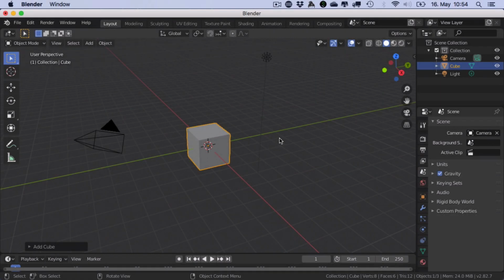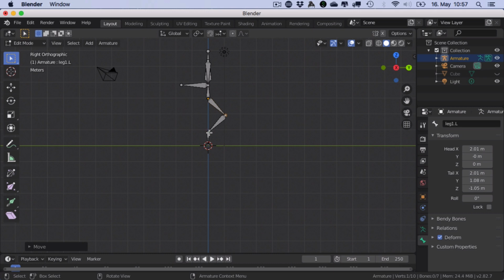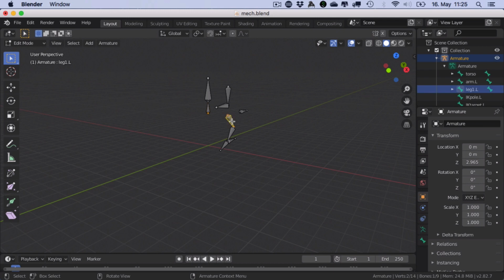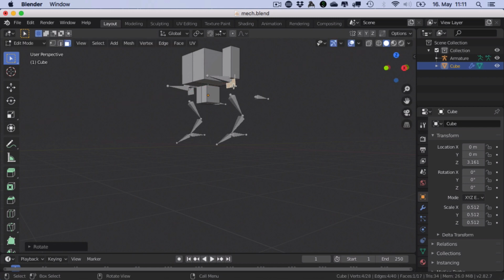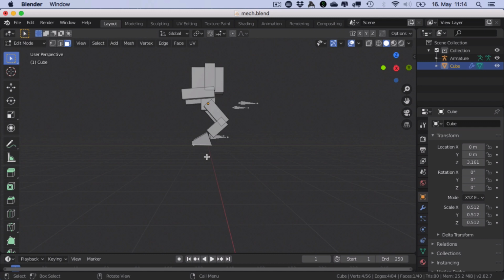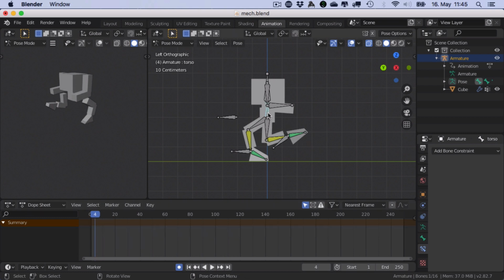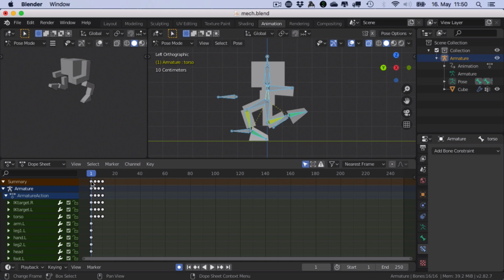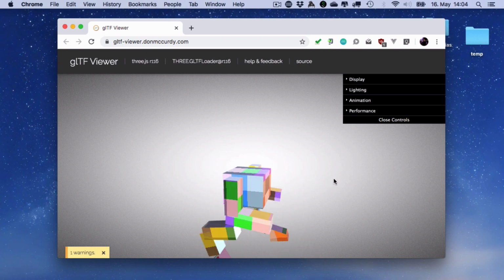Model, rig and animate a Mech Walker in Blender 2.82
This video is heavily inspired by the awesome "Let's model, rig and animate a mech in 10 minutes" by Imphenzia:

I learned a lot from it about Blender 2.82. Since he had to be super fast for the challenge, I tried to break down the steps involved in creating the rig and the animation ( not creating a good looking mech :)).

The video is edited to make it as concise as possible; I hope this helps someone.

All the credits should go to Imphenzia.

The basic steps are these:

- create the bones and name them
- arrange the bones to walker pose
- create IK helper bones and detach from parent
- add inverse kinematic constraint to the leg
- add copy rotation constraint to the foot
- parent leg to torso
- parent arm to head
- symmetrize to copy everything to the left

- activate auto mirror (needs to be activated in the preferences)
- create the body from the cube by creating separate meshes for leg1, leg2 etc

- set parent of mesh to armature
- select mesh parts and assign them to vertex groups

- set frame 1, 4, 7 and 10 to four walking poses
- add LocRot keyframe
- copy these frames and shift paste them to add the same animation in reverse to frame 13
- set end of frames to 24
- add first frame to frame 25

- add material
- drop in texture (also provided by Imphenzia)
- export to gltf with 'apply modifiers' selected

- drop the exported file into the glTF Viewer by Don McCurdy